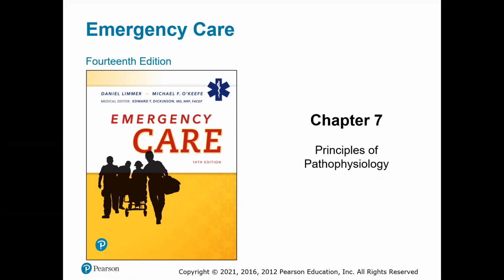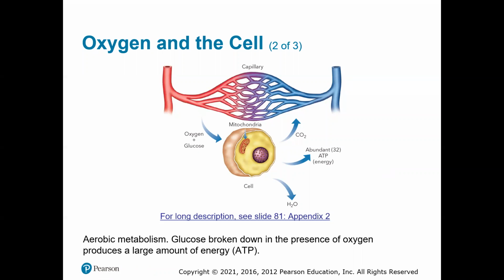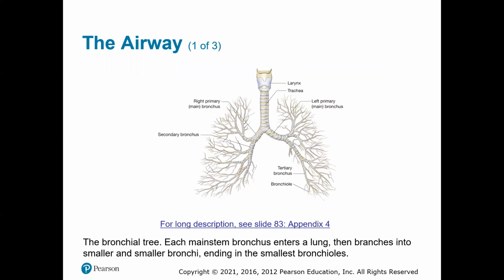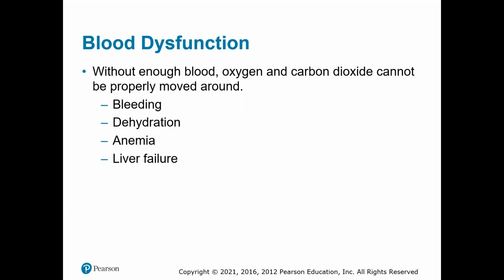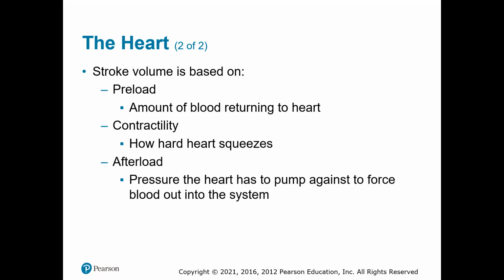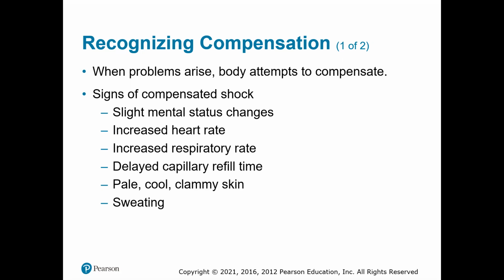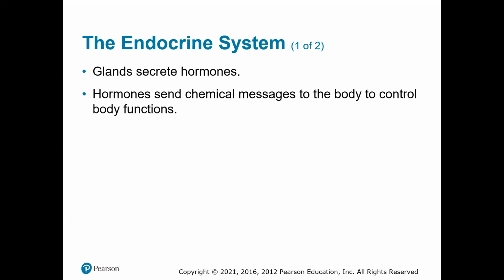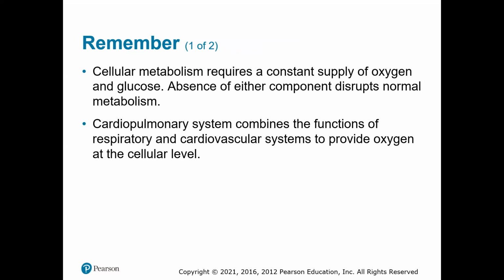Ch 7 Pathophysiology BLS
EMT 1 class Principles of Pathophysiology. Basic understanding of how diseases affect how the body will respond. So we can predict or be aware of what we may see or have to treat.

From MyBrady Lab and Pearson. 14th Edition